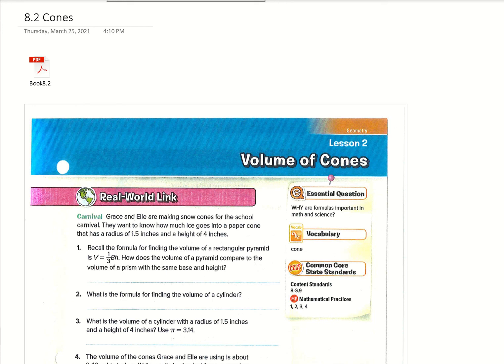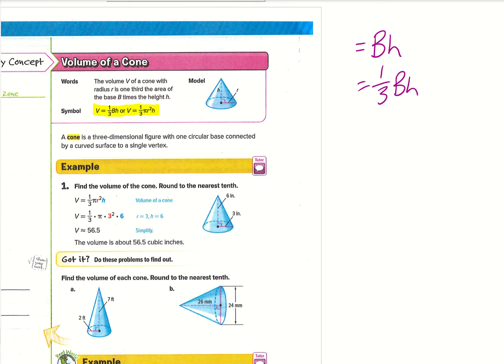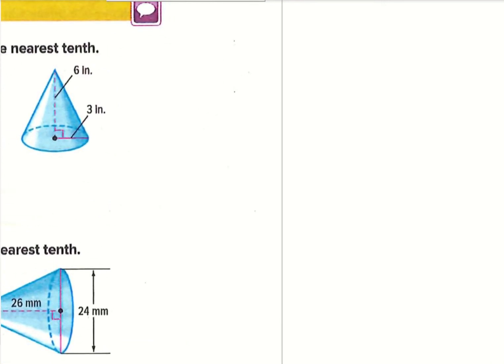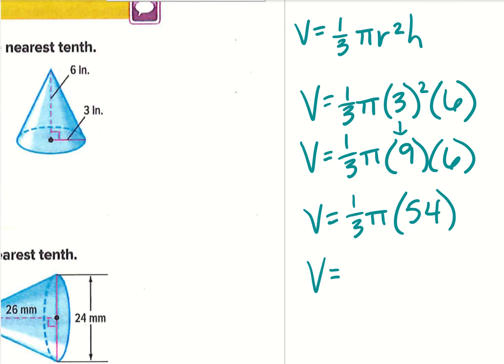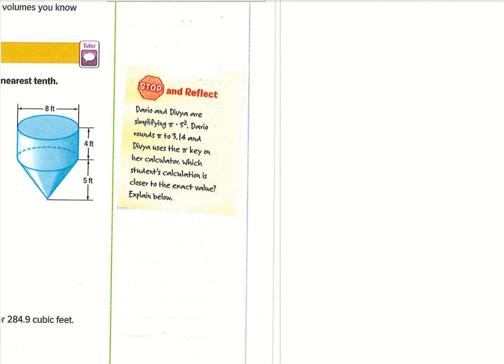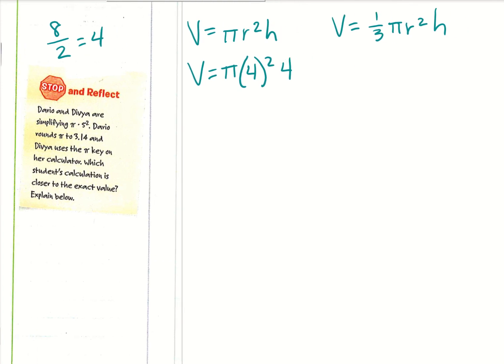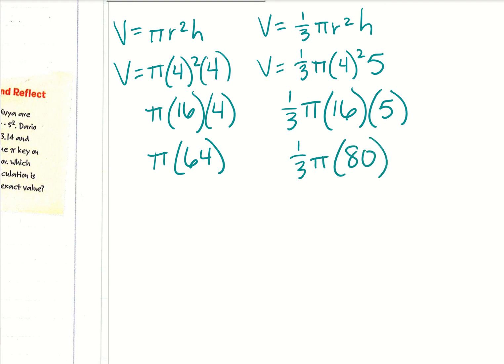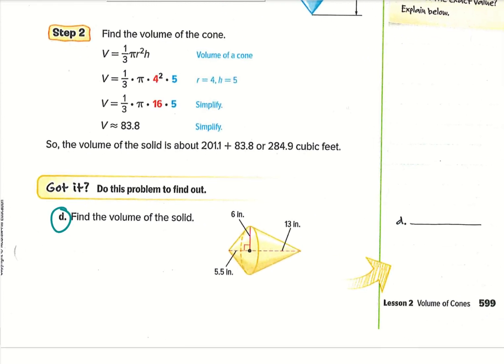8.2 Volume of a Cone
Objective: Students will be able to find the volume of a cone.